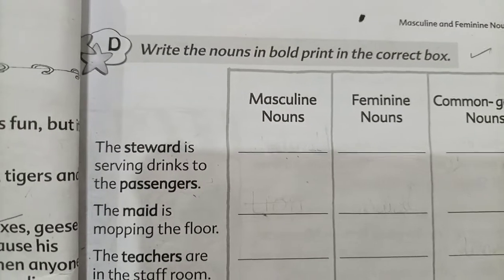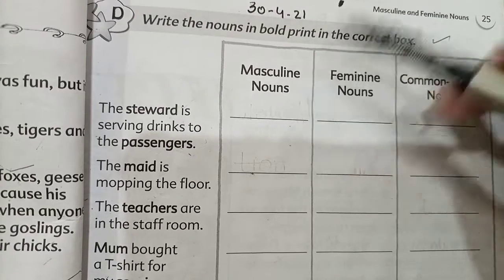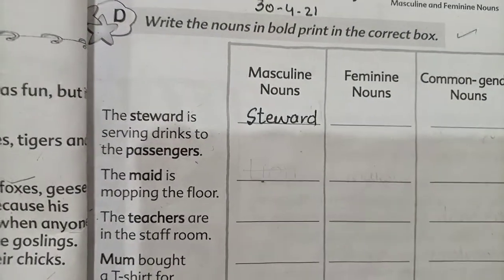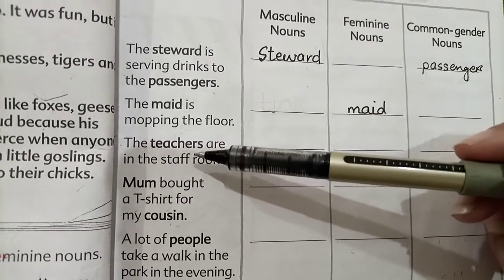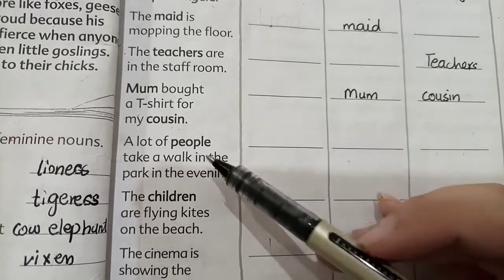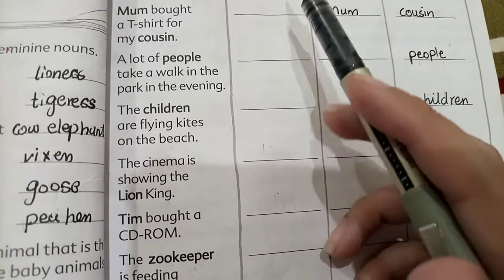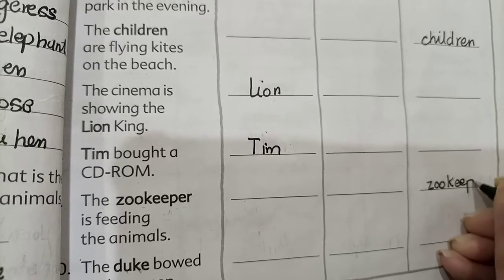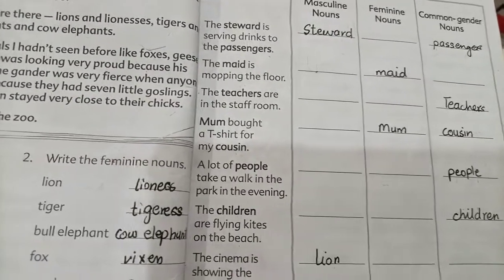Class#2#G skills#Unit#6 "Masculine and Feminine Noun" Ex:D# Date:30-04-21#Lecture#3